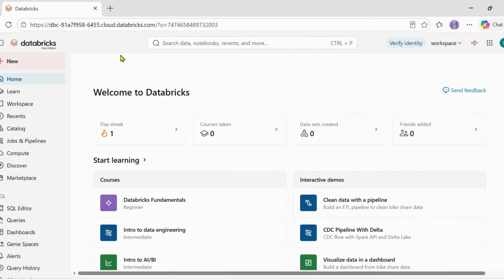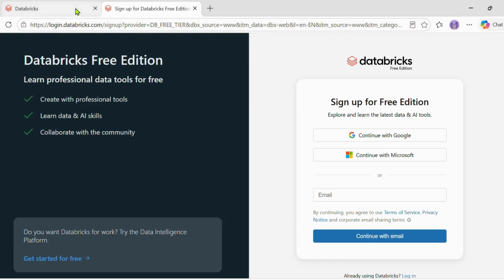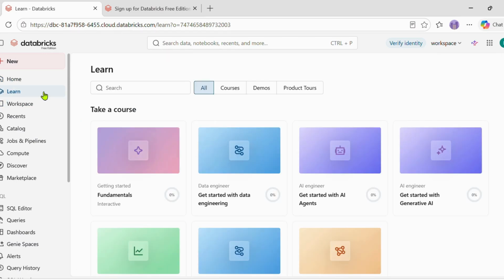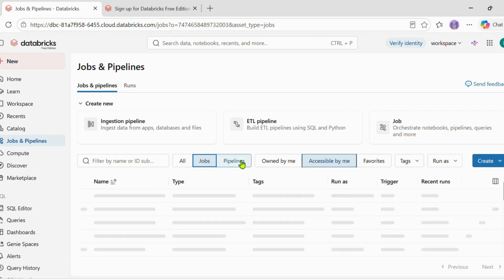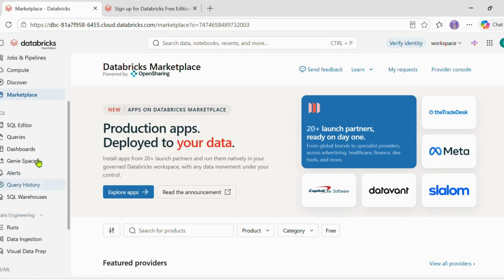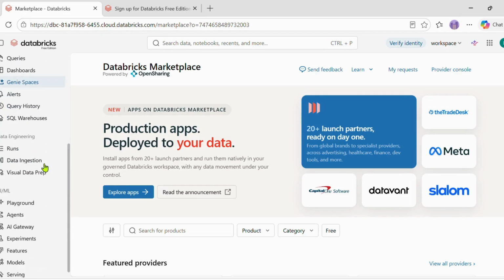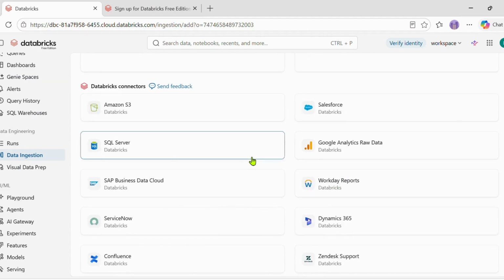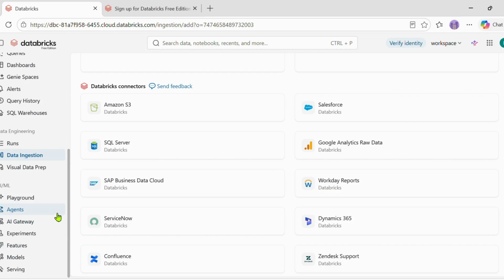Get Started with Databricks for FREE! (Step-by-Step Setup & Tour)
Welcome back to our "Learn Databricks in 30 Days" series! 🚀 Now that we understand the architecture, it is time to get hands-on. The best way to learn Databricks is by doing, and today, we are setting up your completely FREE environment!

In this video, I will walk you through exactly how to sign up for the Databricks Community Edition (Free Edition) so you can start practicing without spending a dime on cloud costs. After we get your account set up, I will take you on a guided tour of the platform so you know exactly where everything is.